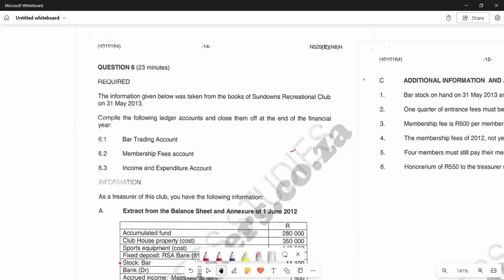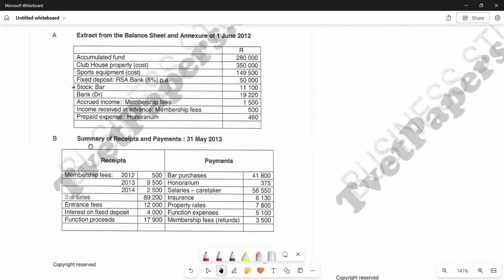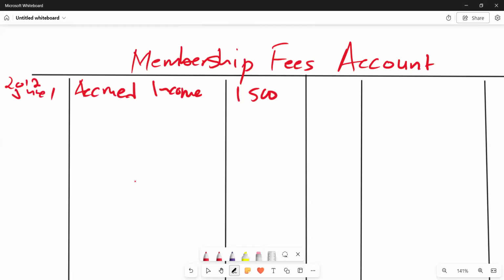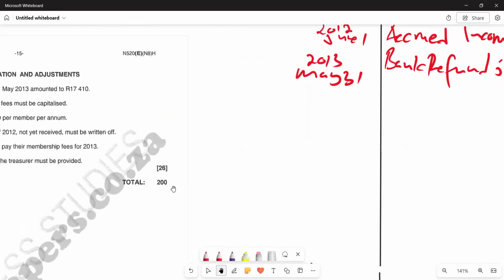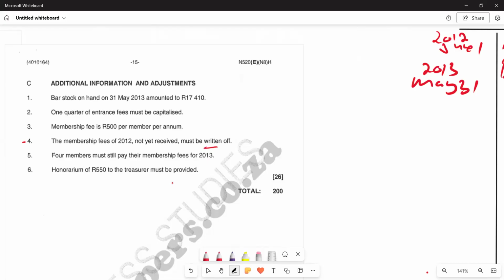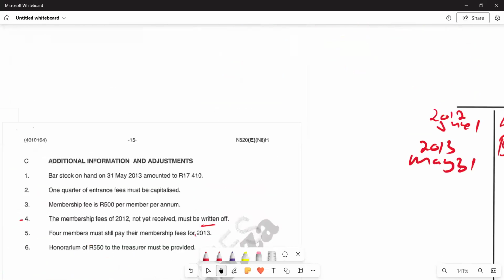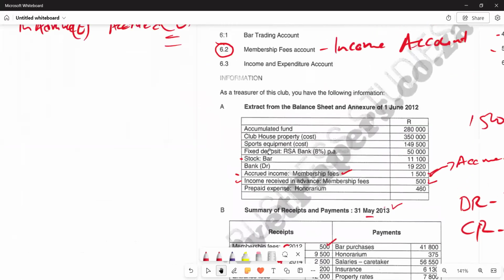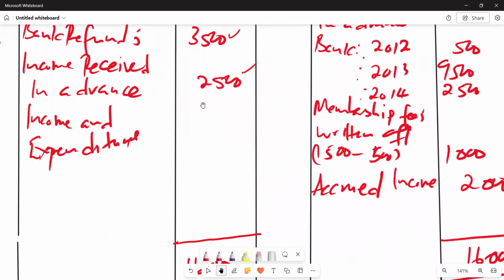FINANCIAL ACCOUNTING N4 MEMBERSHIP FEES ACCOUNT